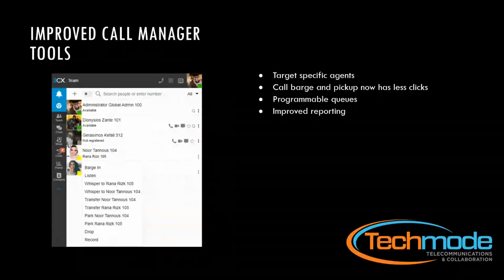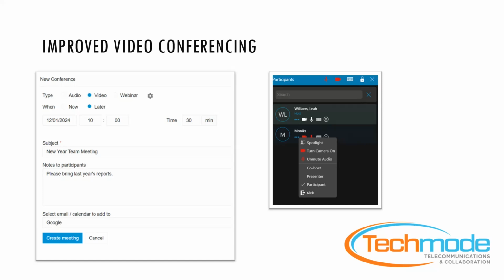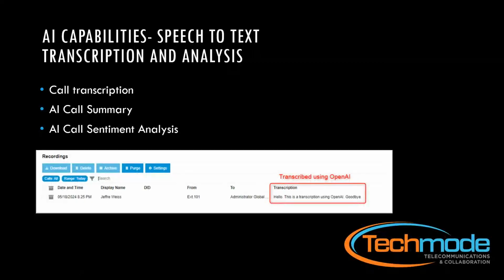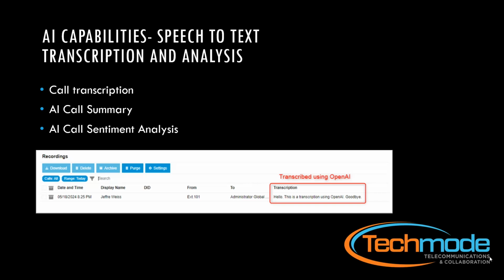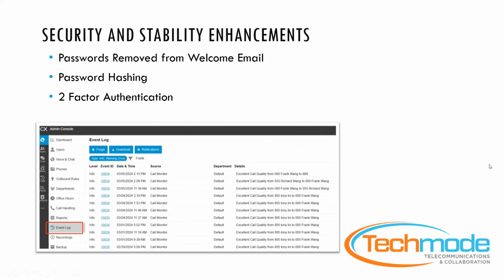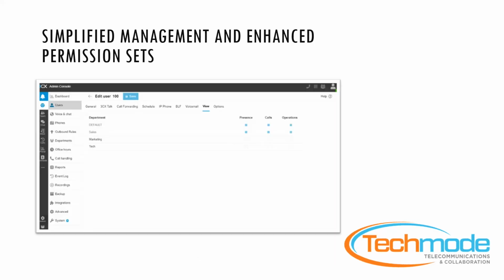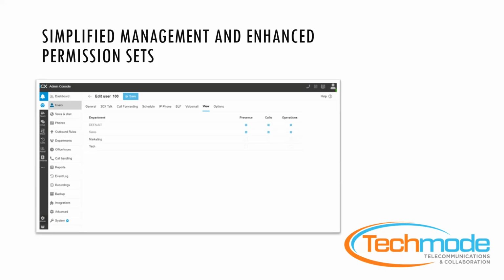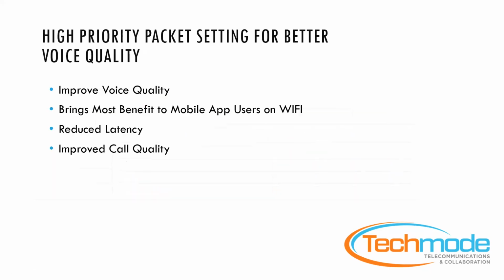TechmodeGO v20 Webinar Recording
Webinar held 10/2/24 to discuss the improvements and enhancements coming in TechmodeGO Collaboration Suite Version 20.